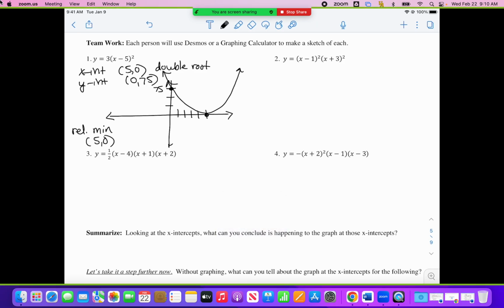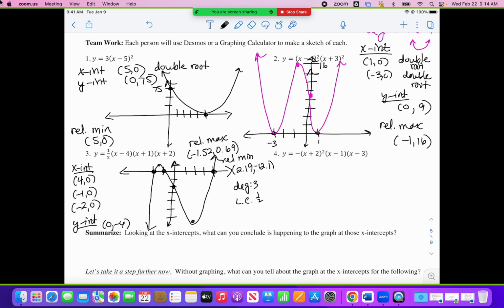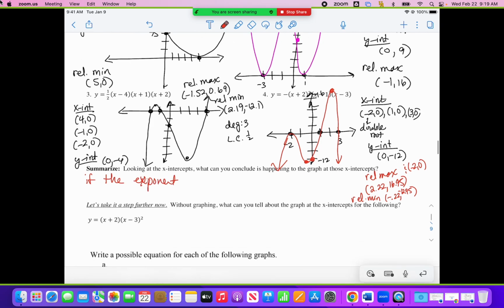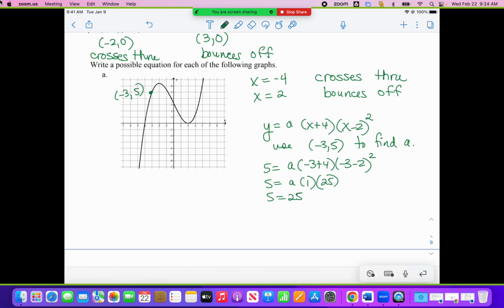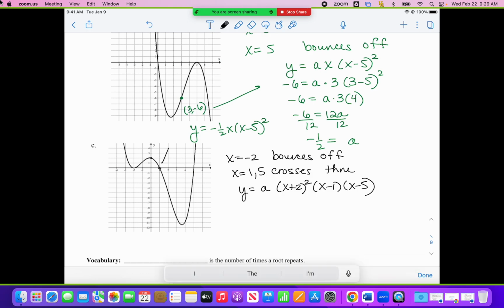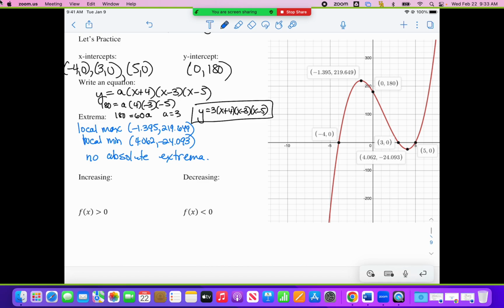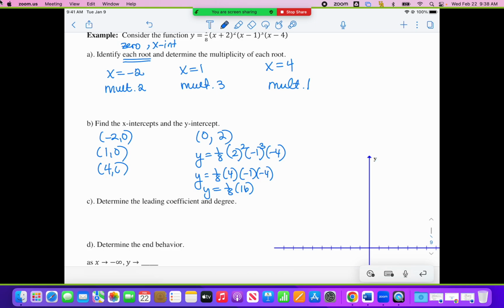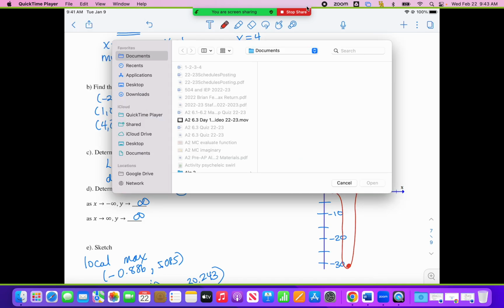A2 6.3 Day 2 Video 22-23